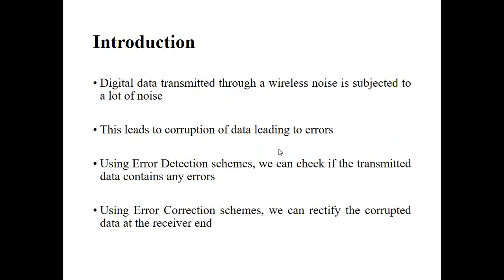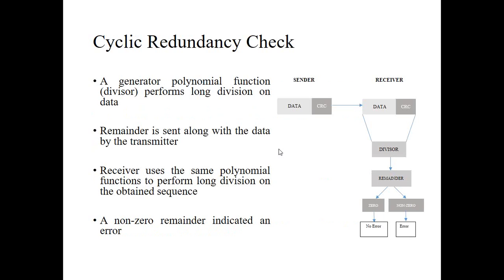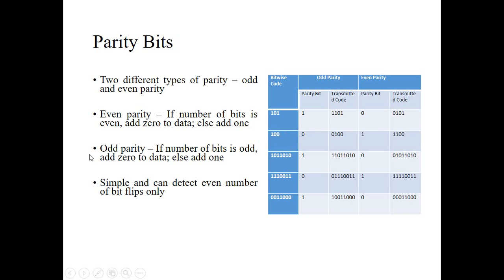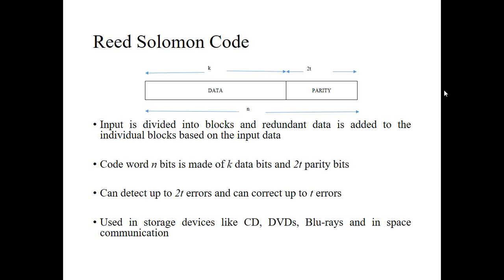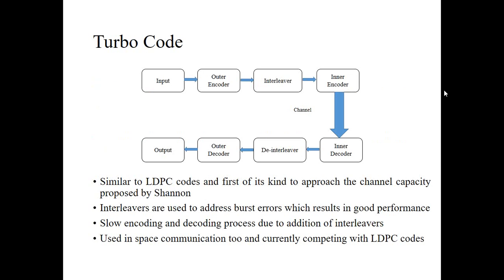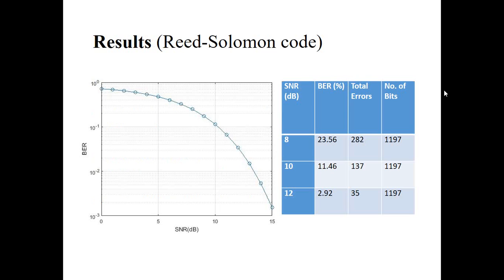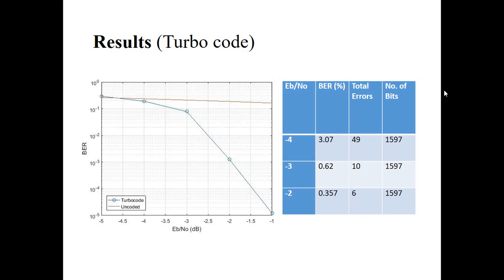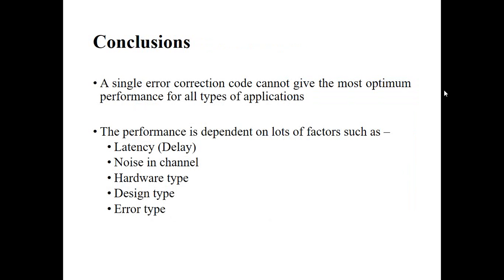Presentation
Wireless Communication Spring 2017
Name - Aashik Nagadikeri Harish
UFID   - 51915281